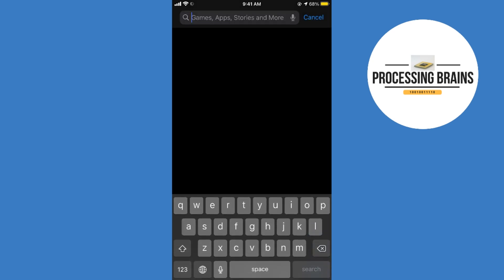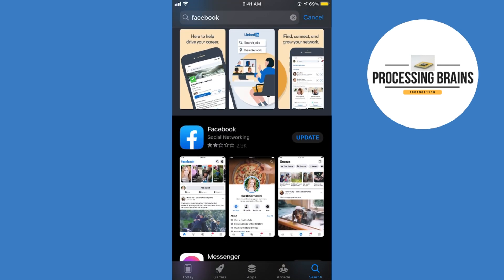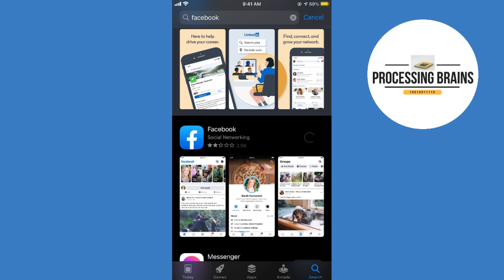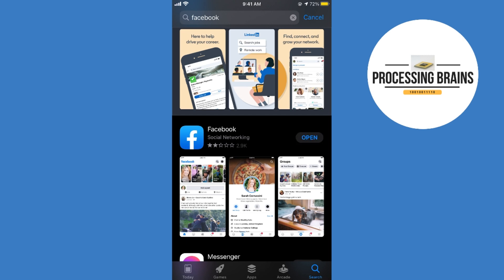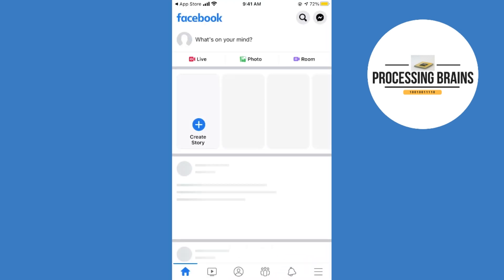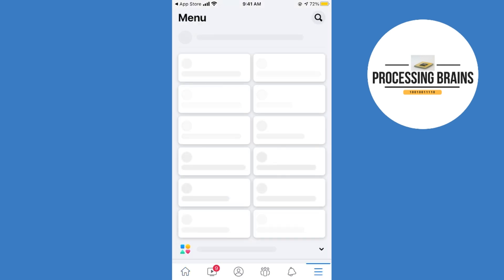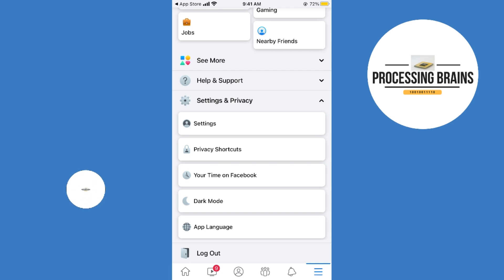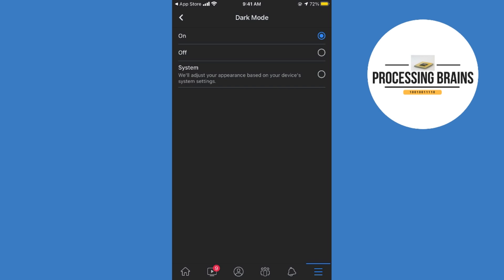How to Enable Dark Mode on Facebook iPhone (2021)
Learn How to Enable Dark Mode on Facebook iPhone. it is quite easy to turn on facebook dark mode on iPhone.